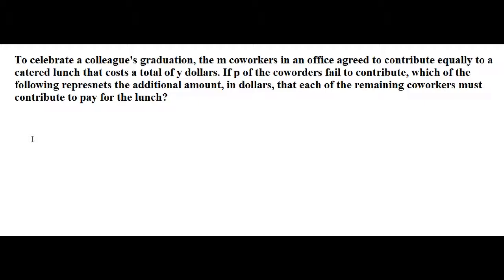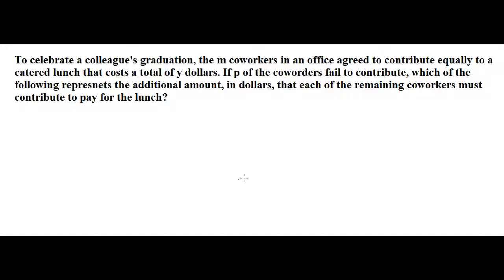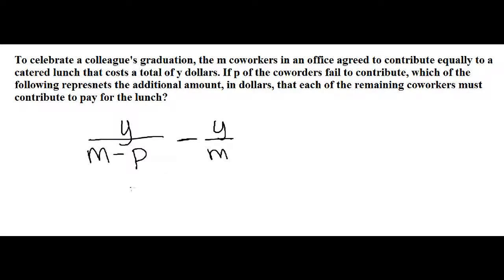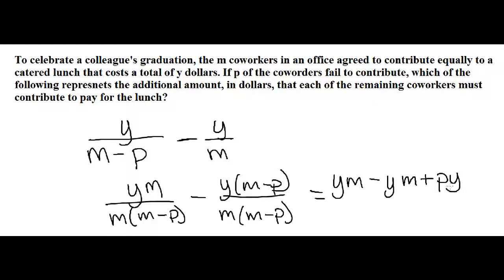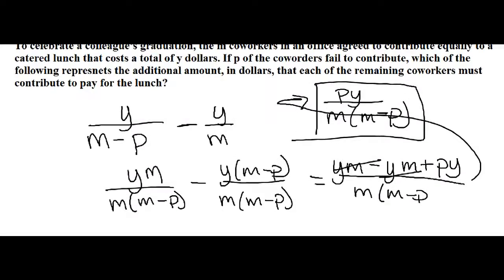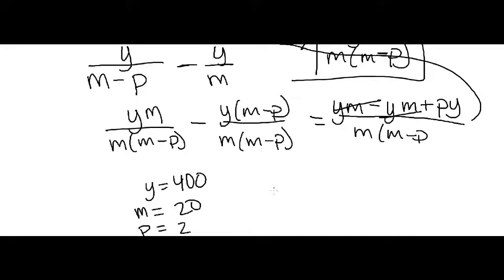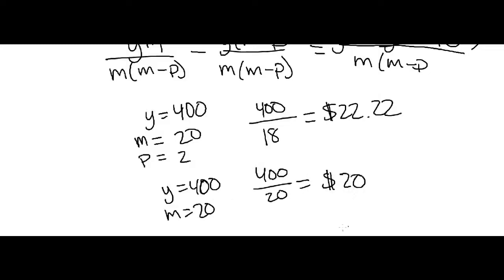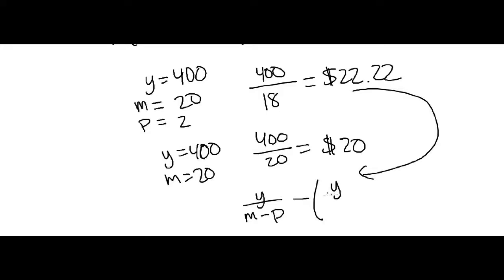Hard SAT Math Problem Solved in Under One Min: #6